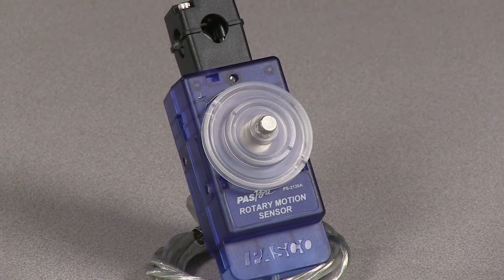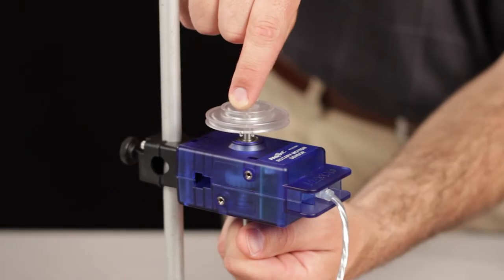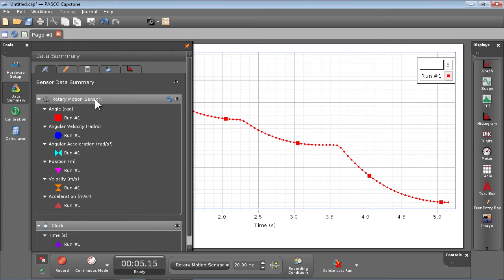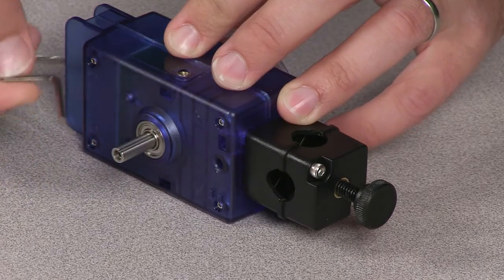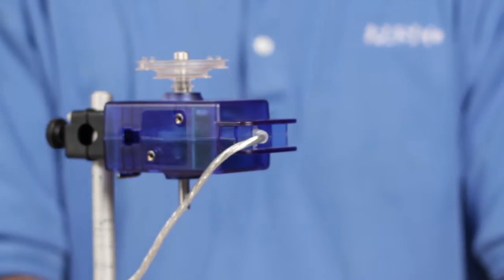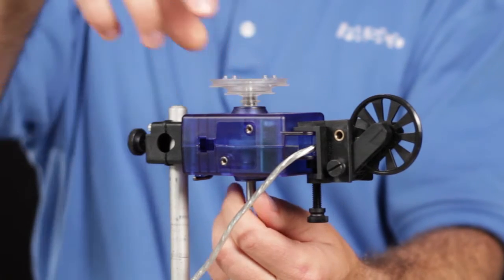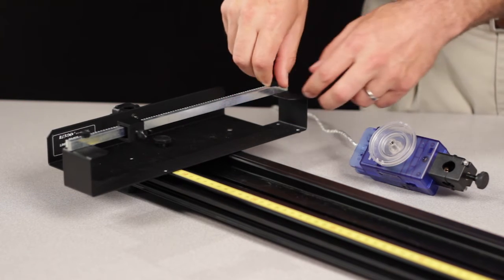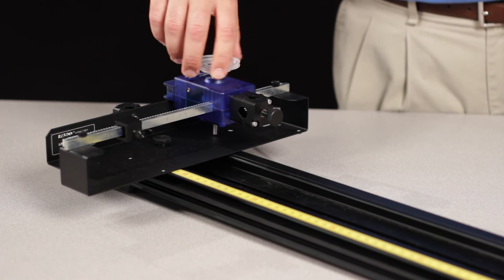PASCO Rotary Motion Sensor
PASCO Rotary Motion Sensor instructional video resource designed for use with the PASCO Advanced Physics 1 and 2 experiment manuals.